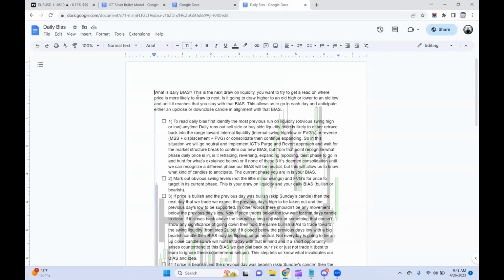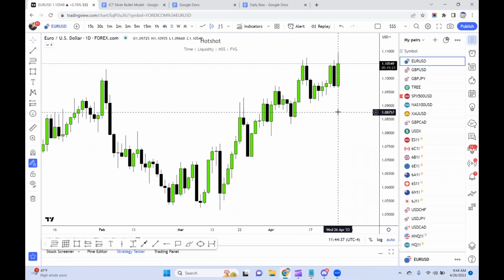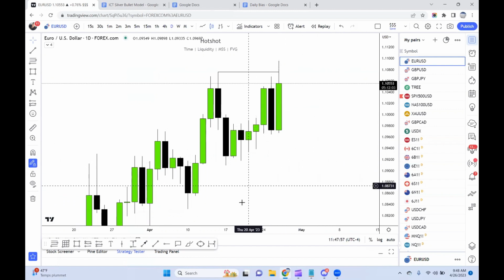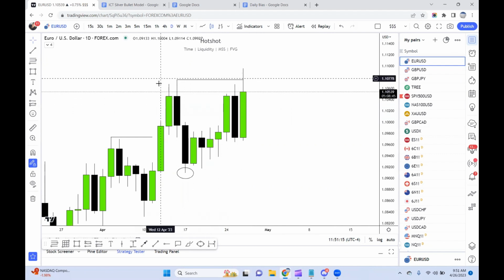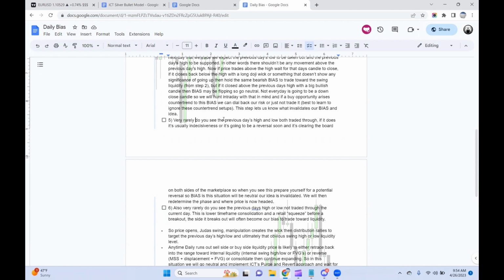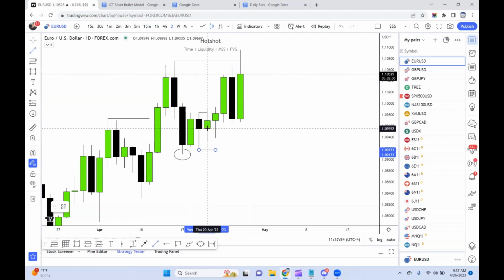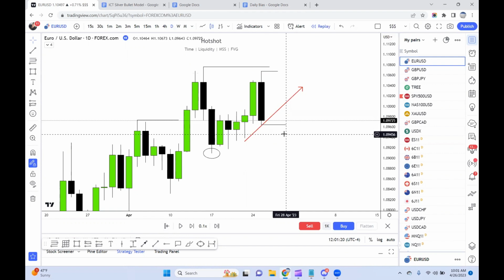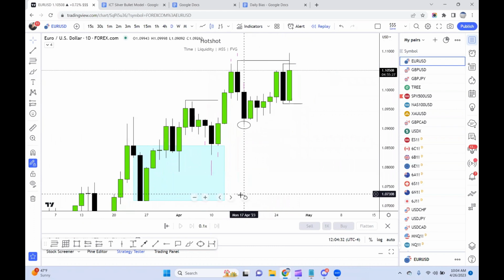Simple ICT Daily Bias Strategy (HIGH WINRATE)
Risk Disclosure. The valuation of futures, stocks and options may fluctuate, and, as a result, clients may lose more than their original investment. The impact of seasonal and geopolitical events is already factored into market prices.